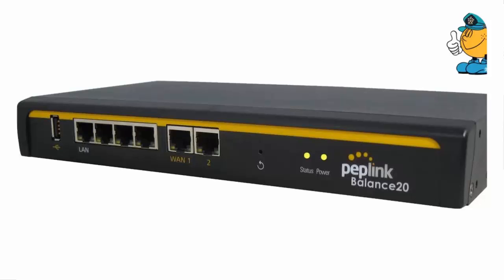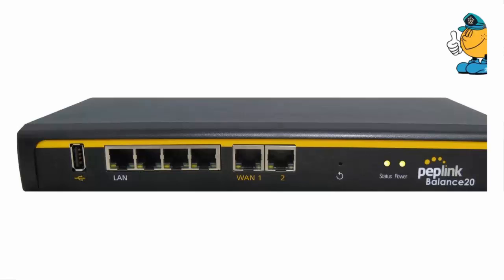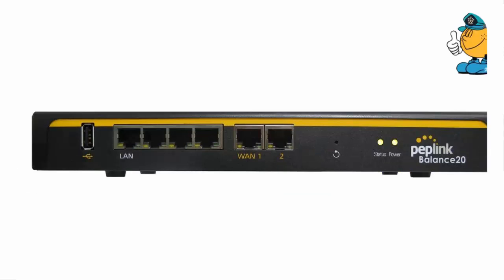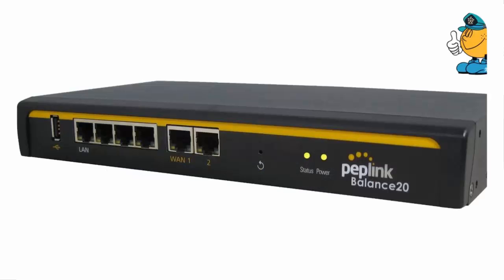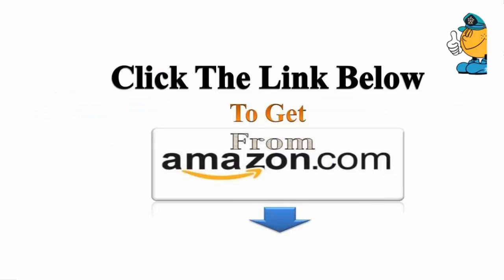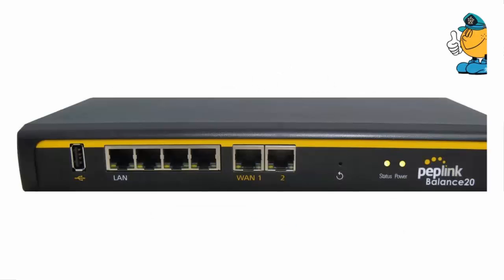Peplink Balance 20 Dual-WAN Router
I am glad Peplink came out with a low end home user dual wan router. I have tried two other brands and never could get them to work properly. I spent countless hours with settings and on tech support with both of these other noted brands. I plugged the Peplink in to both of my ISPs